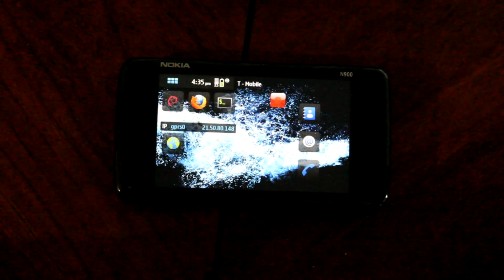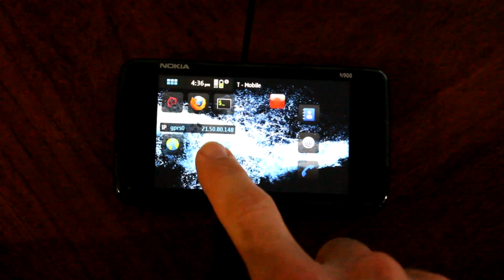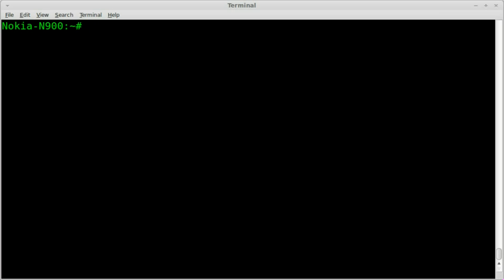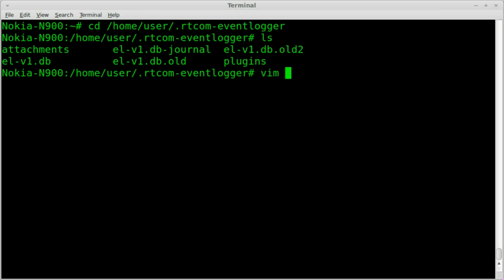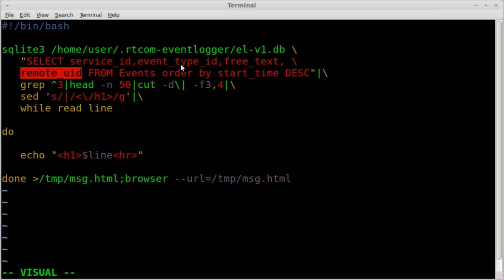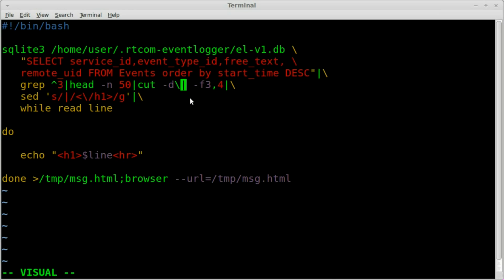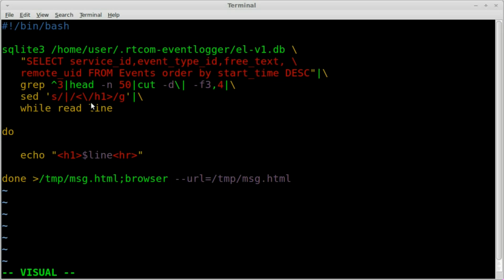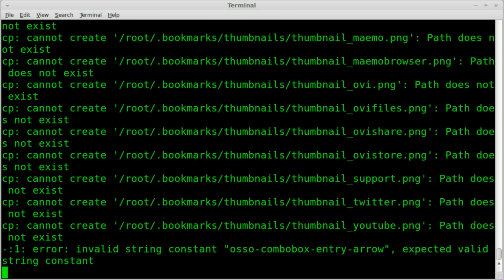Large Font Text Message - Nokia N900 - SQLite - Linux